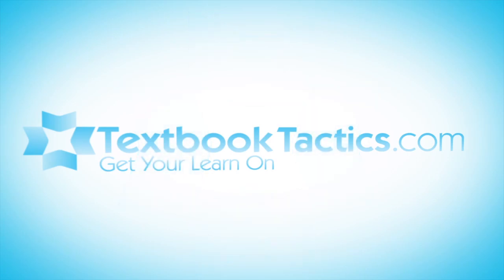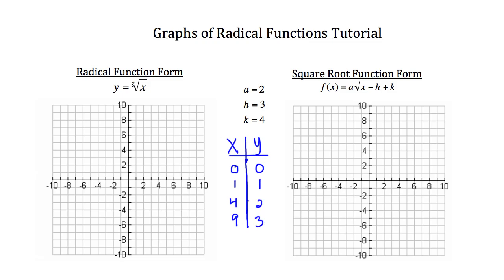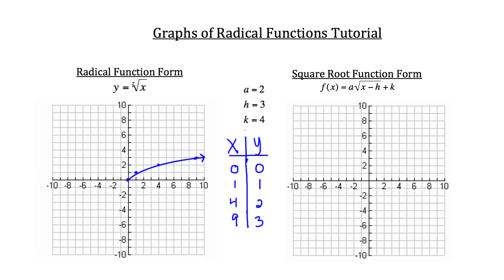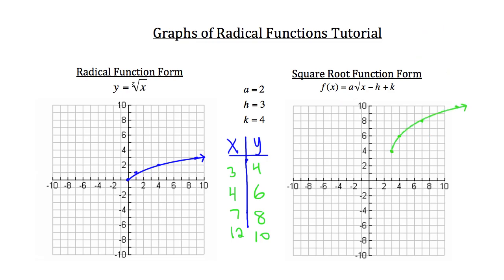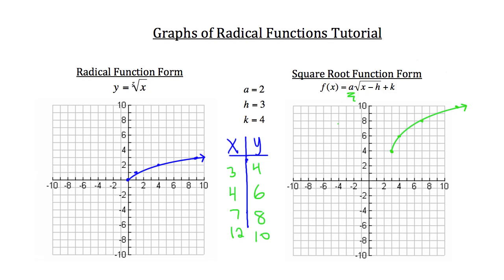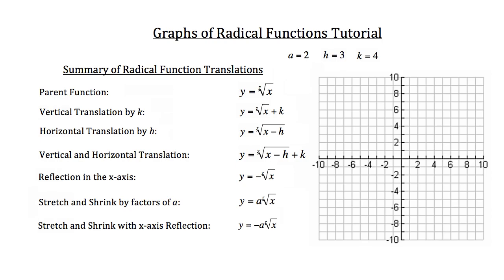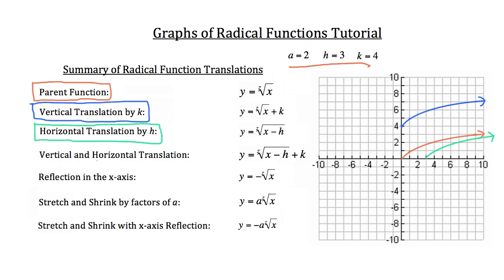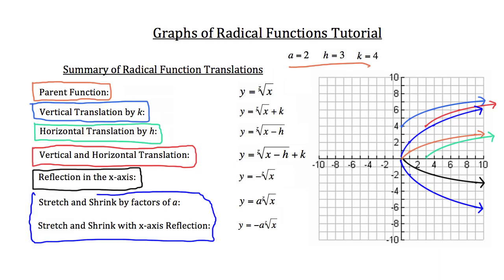Graphs of Radical Functions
Click show more for Video Description:

Graphs of Radical Functions: This tutorial will teach you how to graph radical functions and their translations.